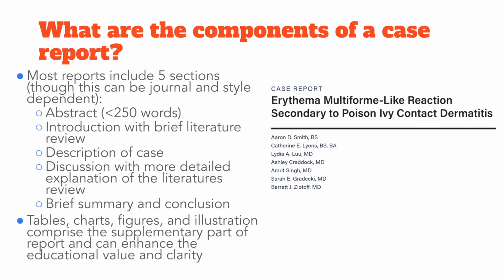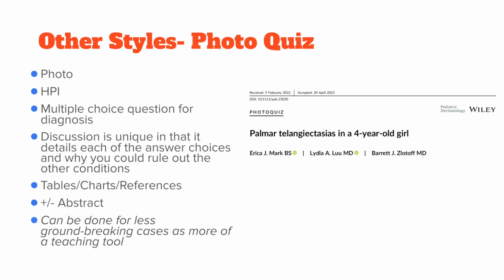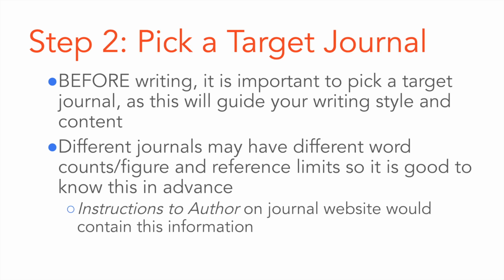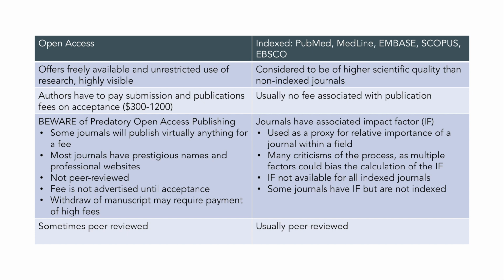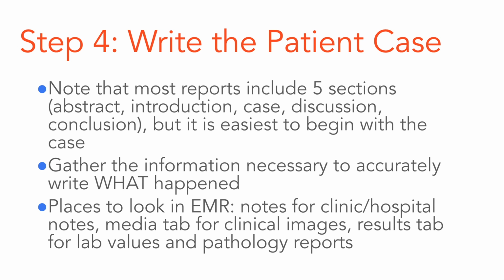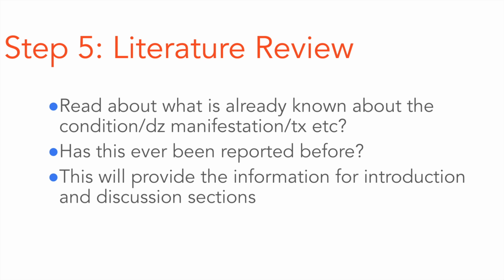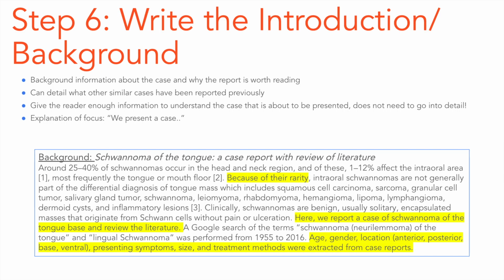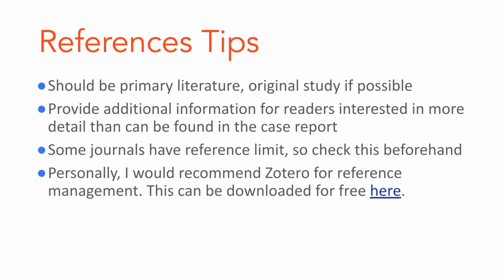How to write a case report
Whether you're new to research or looking to sharpen your skills, we walk through everything from selecting a case to choosing a journal, structuring your report, conducting a literature review, and submitting your manuscript. We also explore different case report formats, including photo quizzes and case series, and offer practical tips to navigate journal requirements, open access considerations, and the importance of informed consent. This video is designed to be informative, approachable, and just a little bit fun.

Presenters: Catherine Lyons & Aaron D. Smith